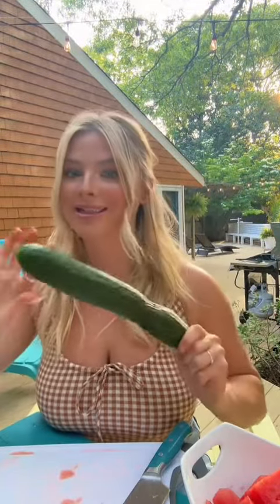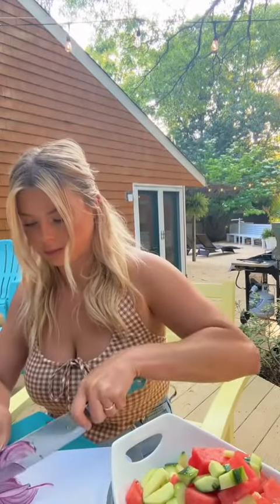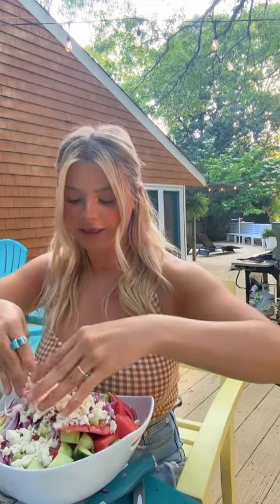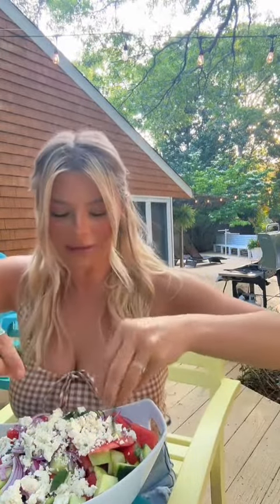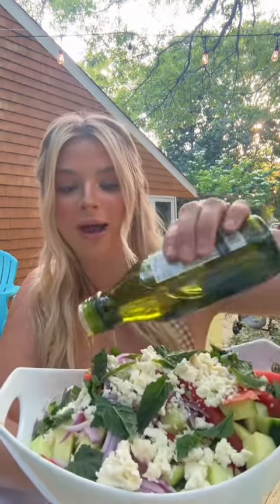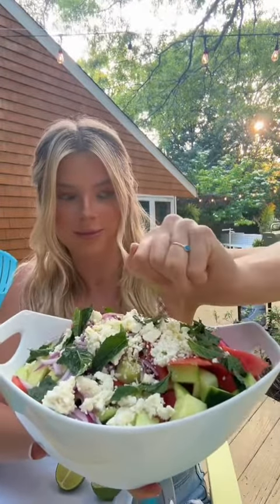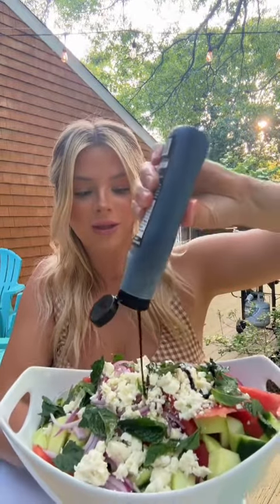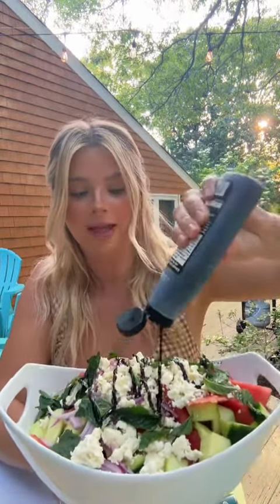Summer Snacks and Sides Part 2: Refreshing Watermelon Feta Salad